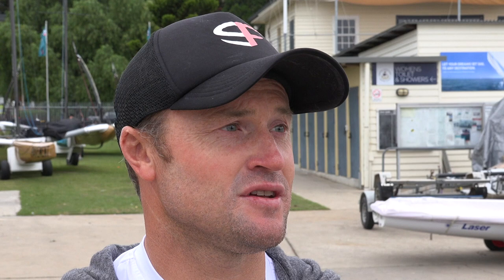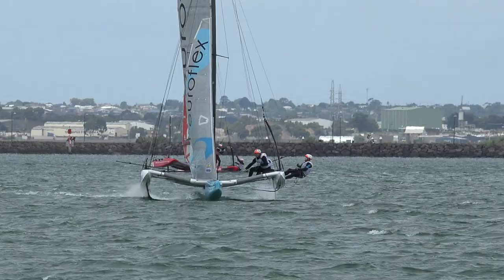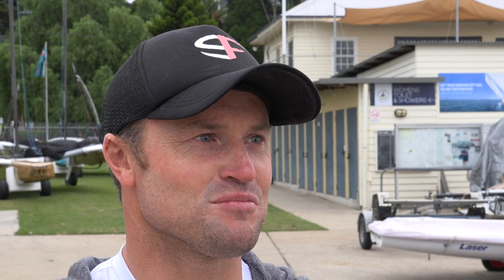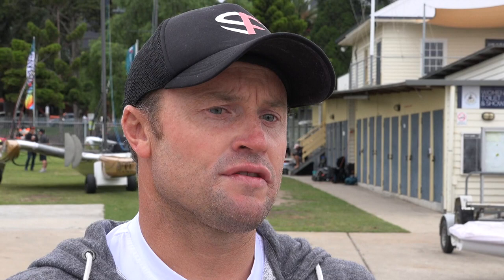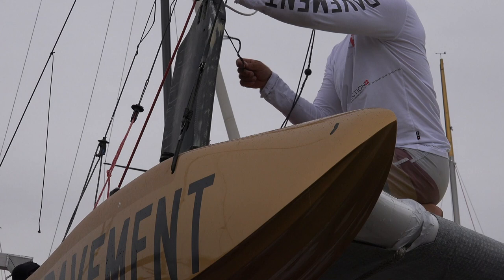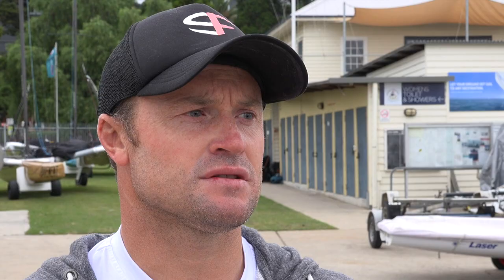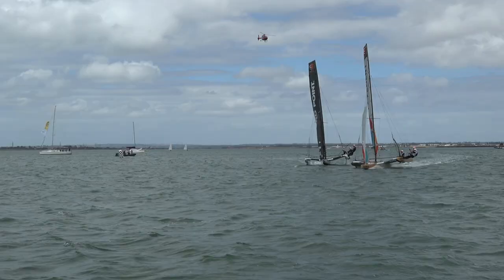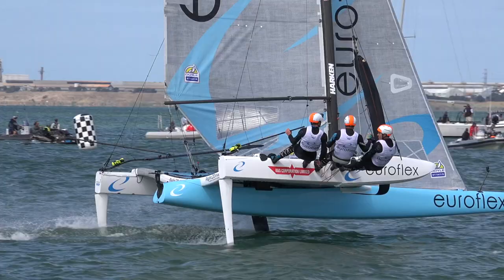Glenn Ashby SuperFoiler Grand Prix Interview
With the SuperFoiler Grand Prix circuit closing out the 2018 series in Sydney this weekend we look back to an interview we held with Glenn Ashby when the fleet was mid championship in Geelong.

At that time Euroflex, with the highly experienced foil crew of Nathan Outteridge, Glenn Ashby and Iain Jensen on board, was leaving the rest of the fleet in their wake with an unbeaten race record.

Now with another two regattas under their belts, their winning record broken at the Gold Coast and damage to the boat taking them out of racing for two days at Busselton, Euroflex’s championship lead is now only a narrow two points.

For the Sydney Event Euroflex is without Iain Jensen due to a previous sailing commitment and he is replaced by Australian Harry Mighell, winner of the inaugural international WASZP games held on Italy’s famous Lake Garda in August last year.

With less than a day to the start of the fifth and final round of the SuperFoiler Grand Prix being held on Sydney Harbour, we’re looking forward to another weekend of close racing with everything on the line with Super Series Double points; it’s winner takes all.

We spoke with Glenn Ashby in Geelong about the revolutionary SuperFoiler boat and how it compares with the AC 50’s, the A Class catamarans and moths.